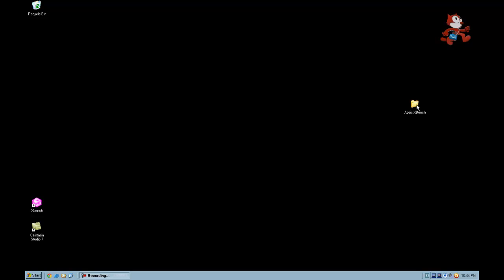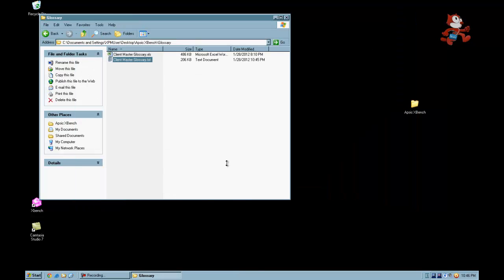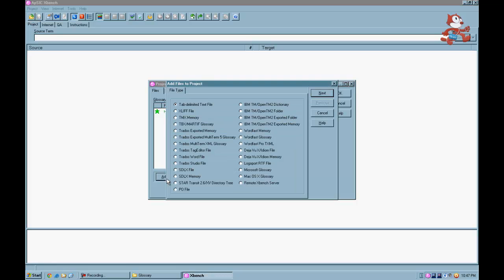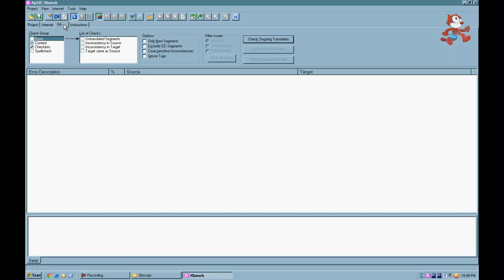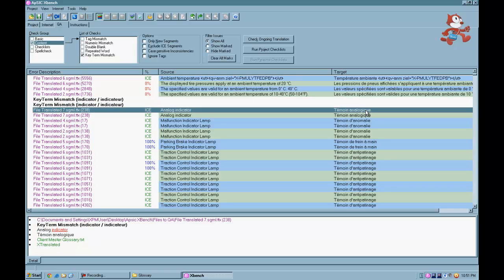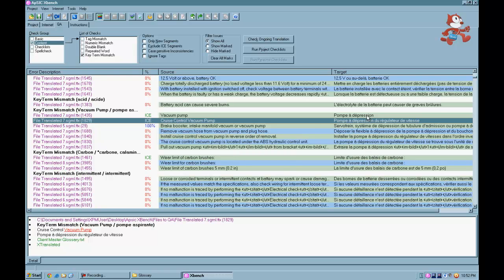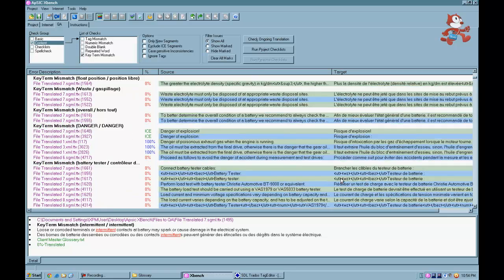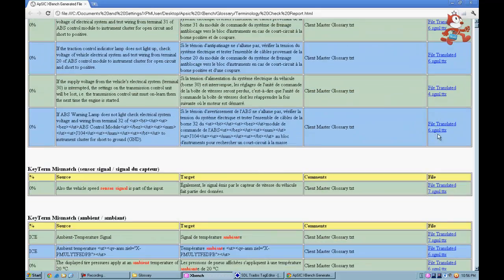XBench -- Terminology Check Part I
Learn how to run a terminology check on translated files.